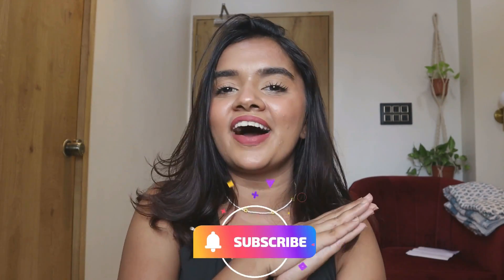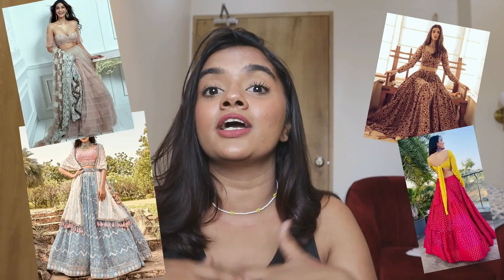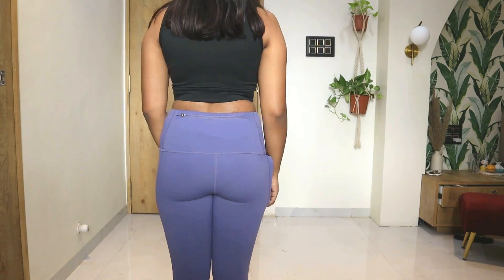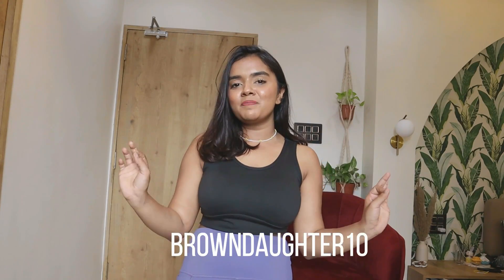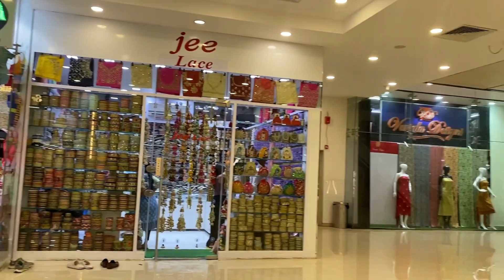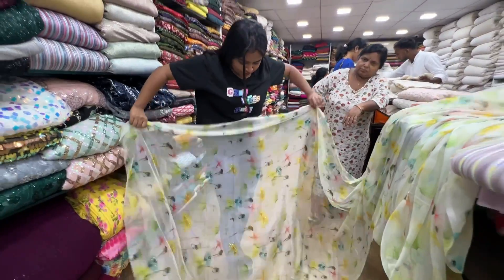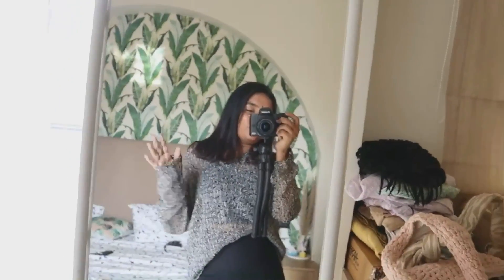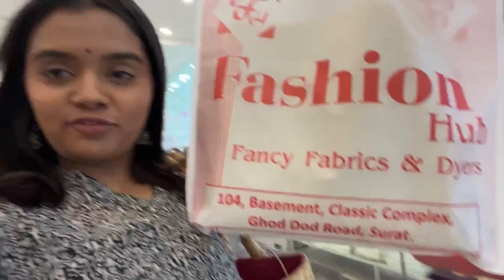Pinterest Inspired Outfit From Scratch | Trendy Indian outfit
Shop my favourite looks from # BlissClub :Link

The activewear from Blissclub has become my go-to look for the longest time because of how comfortable and stretchy their products are, making it perfect for not only working out in but also to wear all day long!
# BlissClub # movingit

Camera - CANON g7x mark ii, CAnon M50, Iphone 11 pro
Copyright:-
Everything you see on this video was created by me (JanhaviTiwari) unless otherwise stated.